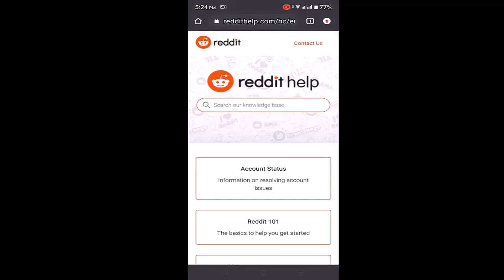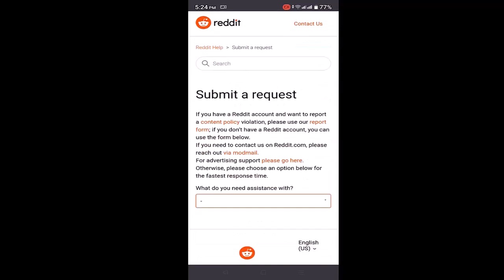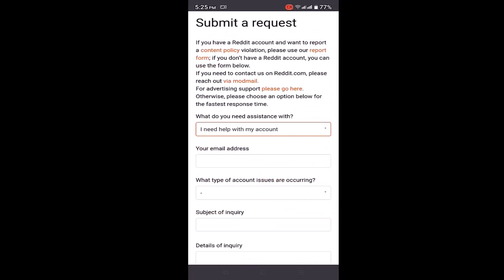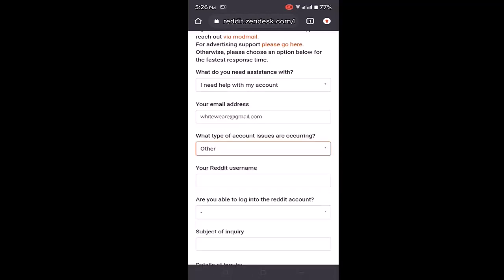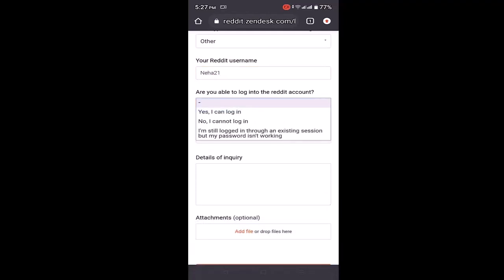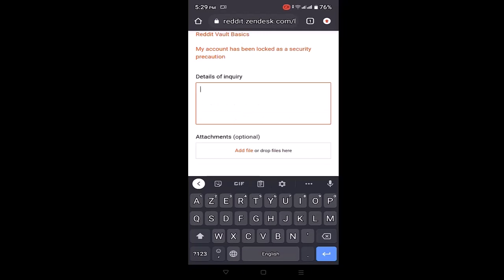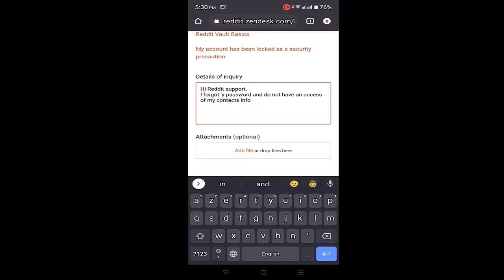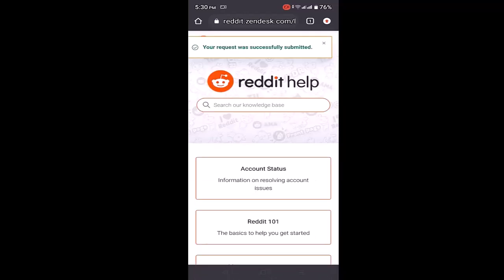How to Recover Reddit Account without Email (2023)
This video guides you in an easy step-by-step process to recover your Reddit Account without email.

Chapters / Timestamps
0:00 Intro
0:20 Recover Reddit
1:58 Outro